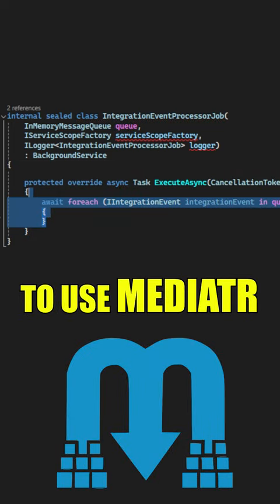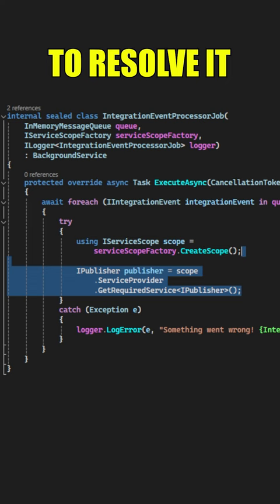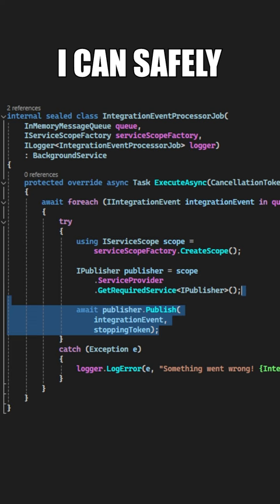The Right Way to Use MediatR from Background Service